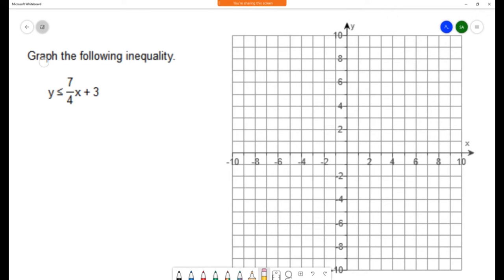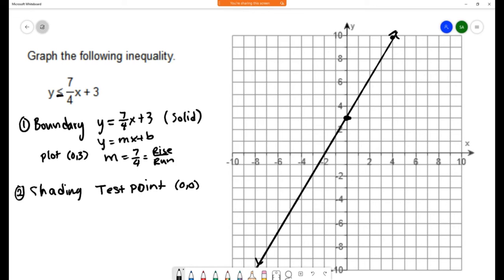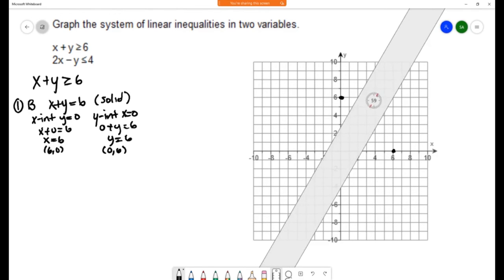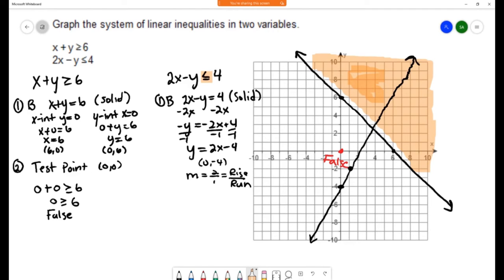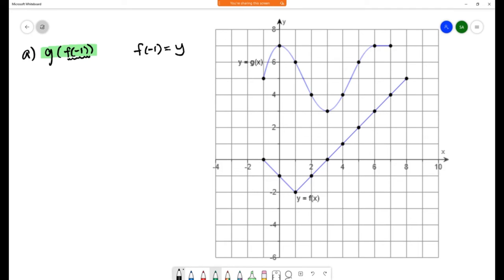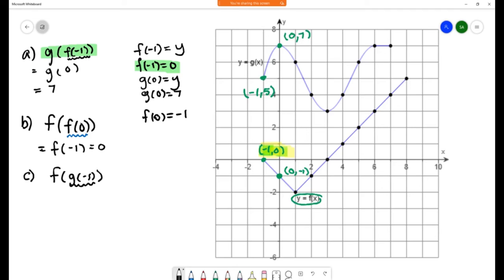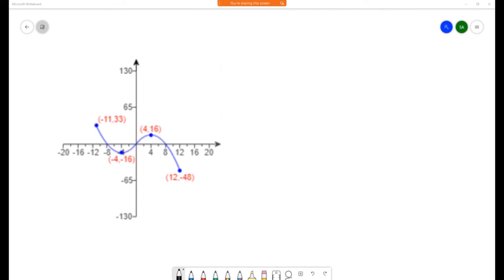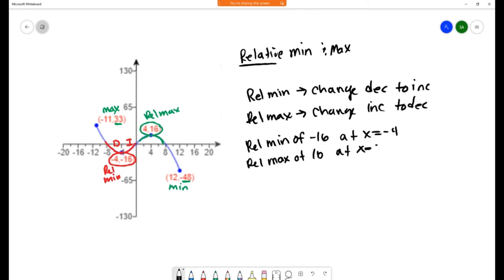College Algebra Final Exam 3pm Q&A 12/7/2021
College Algebra Final Exam 3pm Q&A 12/7/21
0:00 7.6.9 Graph a linear inequality
4:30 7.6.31 Graph a system of linear inequalities
11:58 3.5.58 Evaluate Composed Functions with a graph
19:32 3.2 Find the relative minimum and relative maximum from a graph